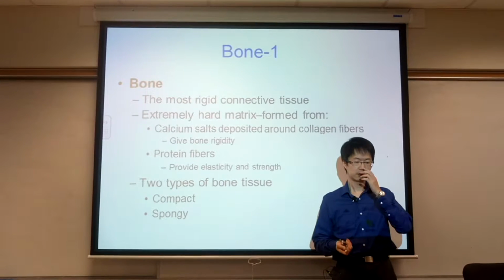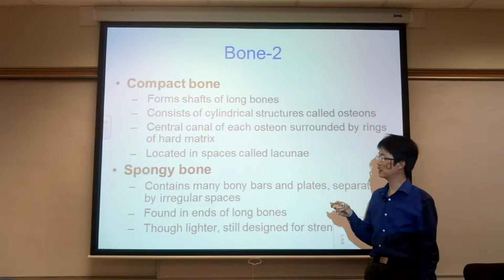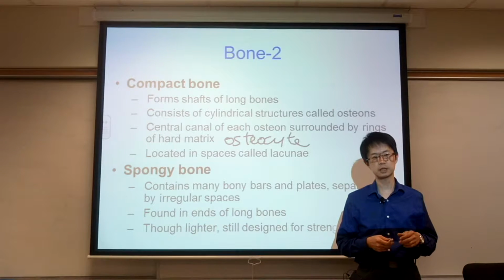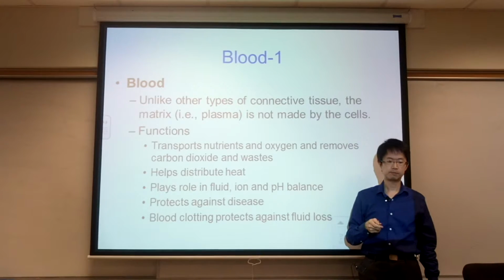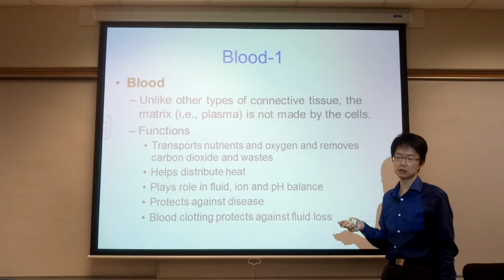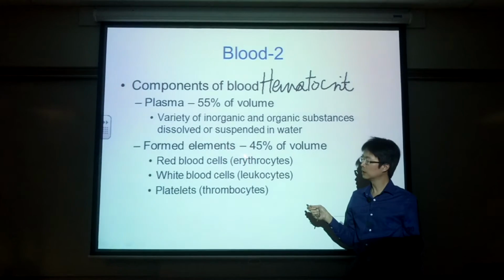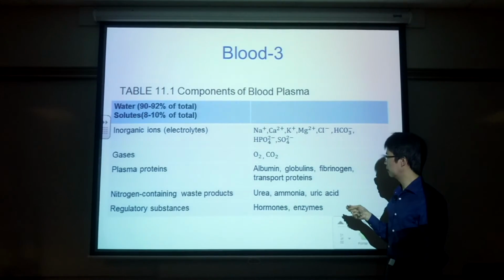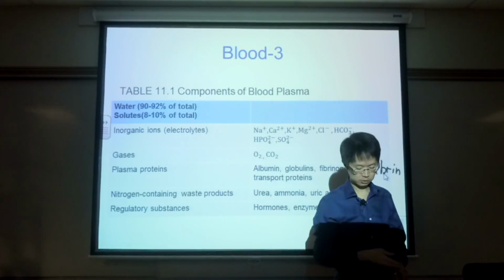Human Organization 4/12